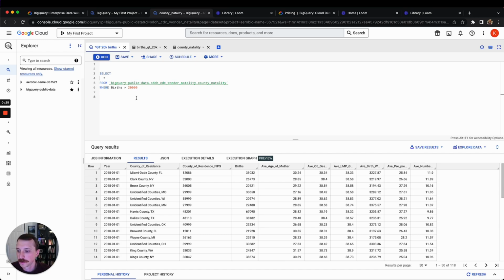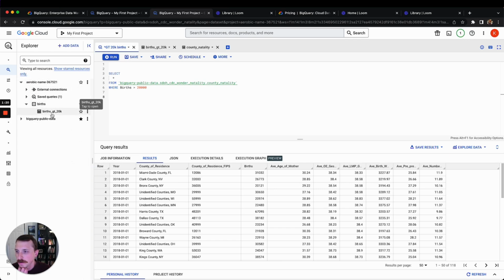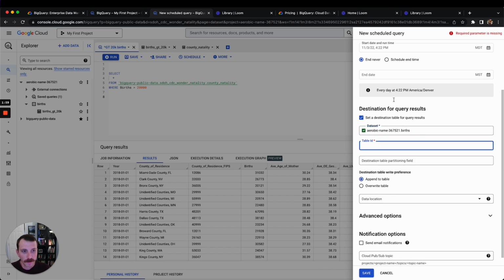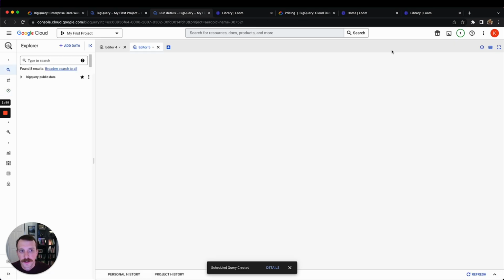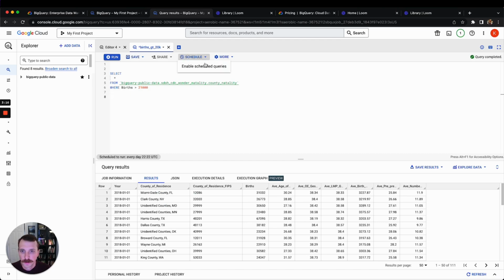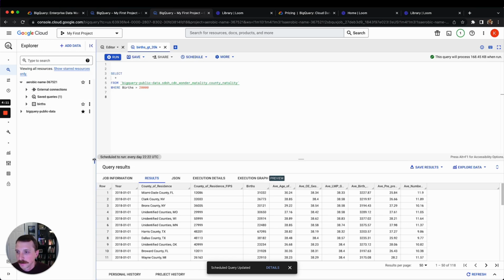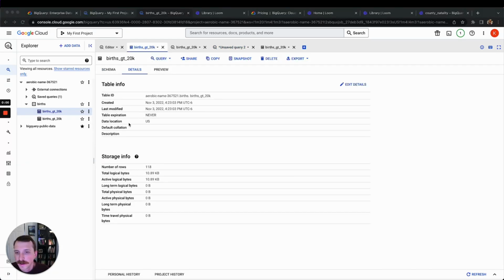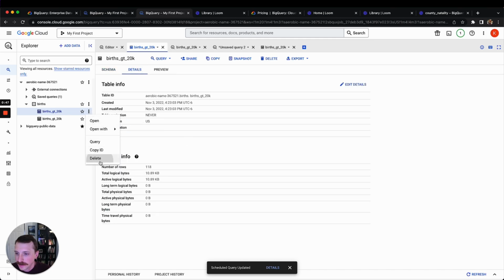BigQuery Tutorial for Beginners (Part 8 of 14) - Scheduled Queries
In this tutorial you'll learn to create scheduled queries so your data can refresh.